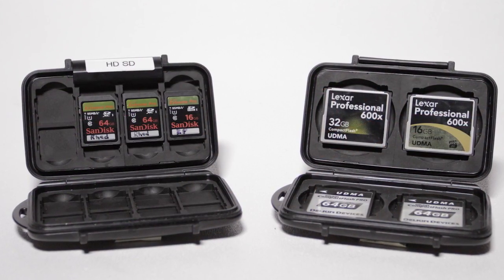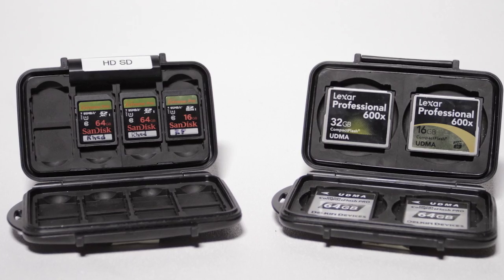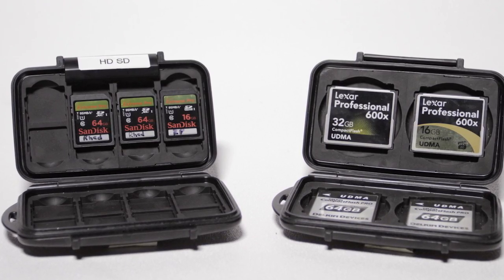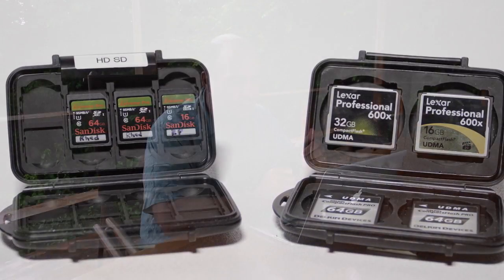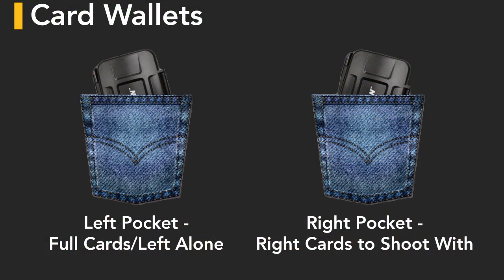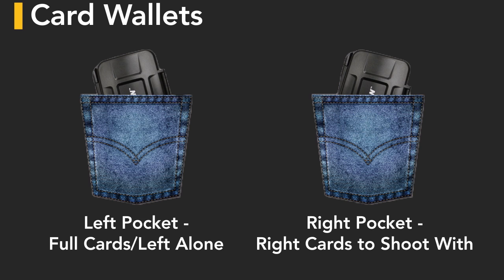08 03 CardWallets 1